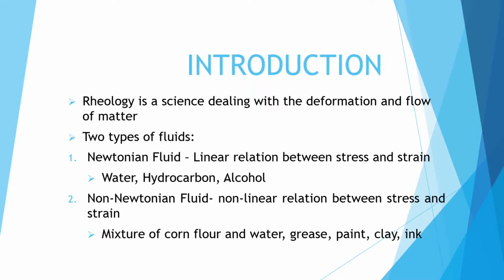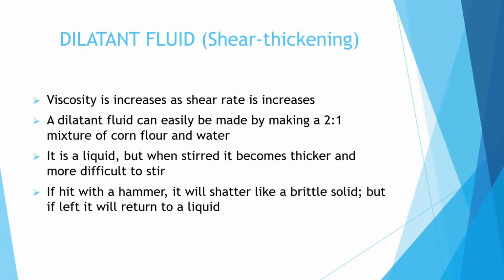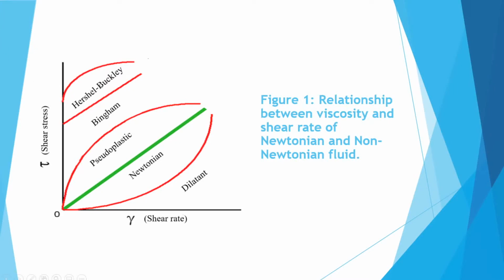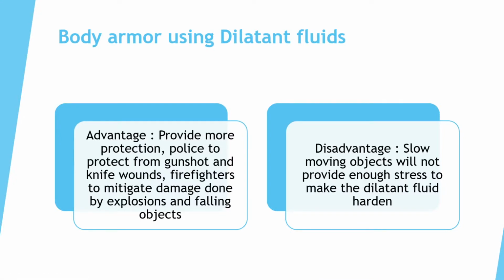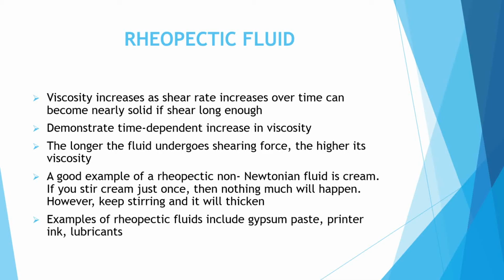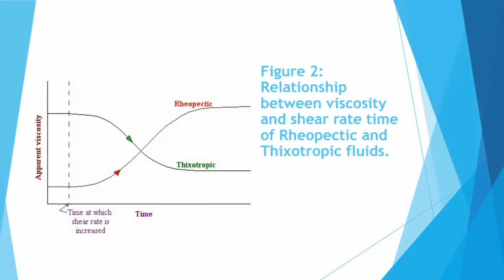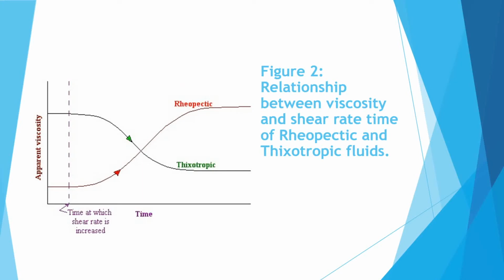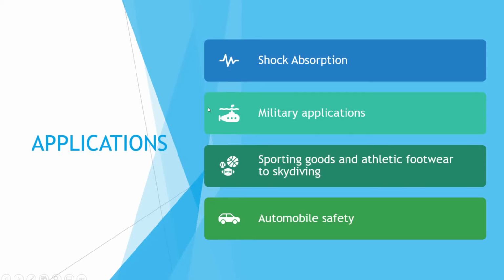Dilatant and Rheopectic fluids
Introduction to Rheology,
Basic concept of Dilatant and Rheopectic fluid